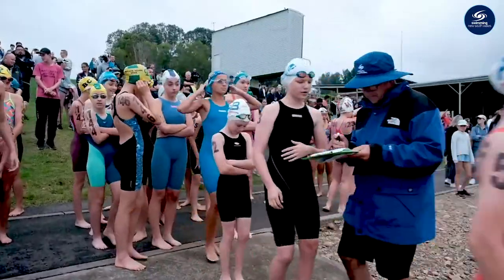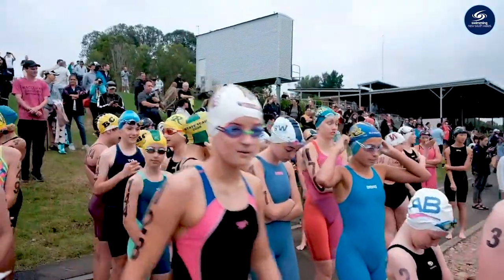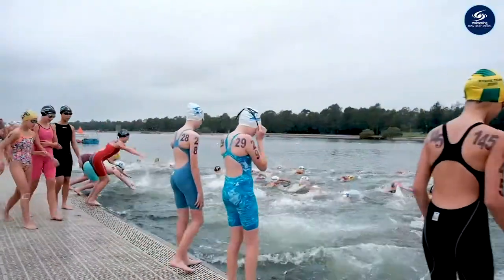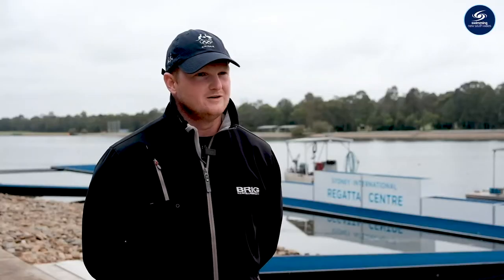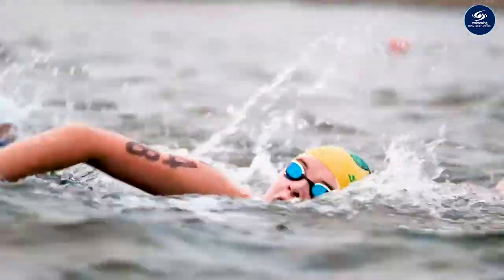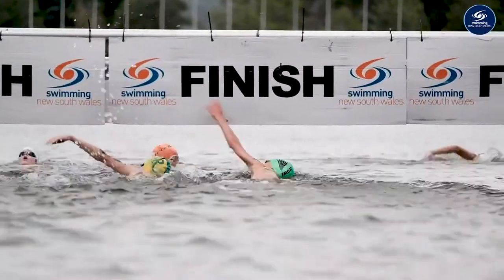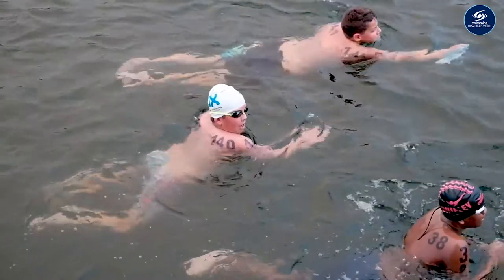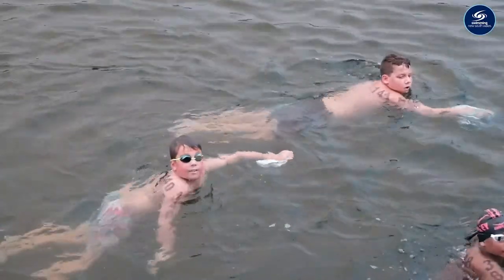Bio Island JX Open Water Clinic | 2020 Open Water Championships | Jarrod Poort & Wally Eggleton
2.5km Bio Island JX swimmers were treated to an Open Water clinic at Swimming NSW's 2020 Open Water Championships. Olympian Jarrod Poort and Bondi Lifeguard Wally Eggleton chatted to the swimmers about race preparation, open water swimming challenges and how to be the best!